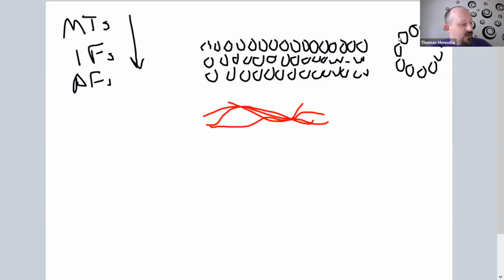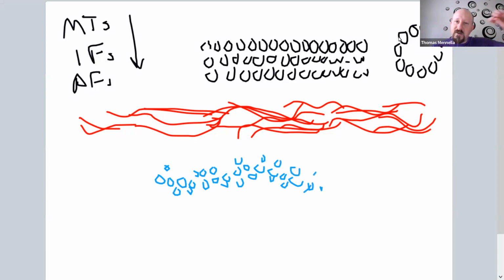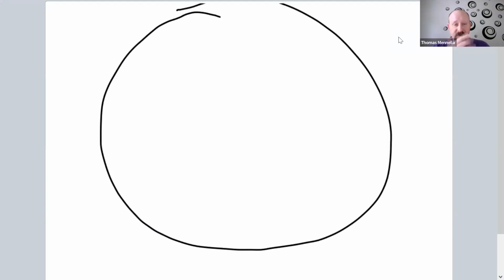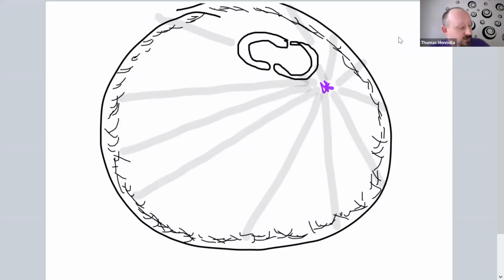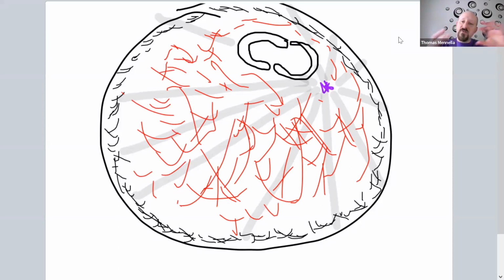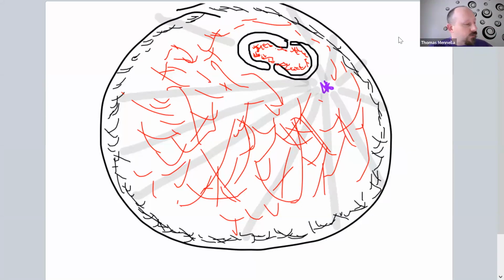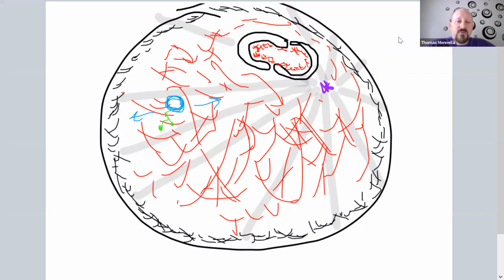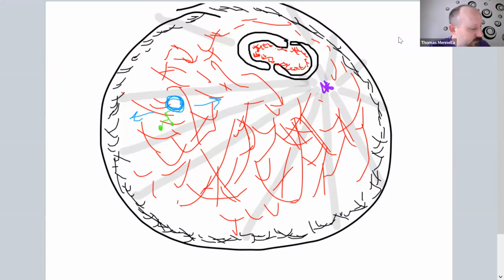Cytoskeleton Components - A Brief Review of Structure and Function